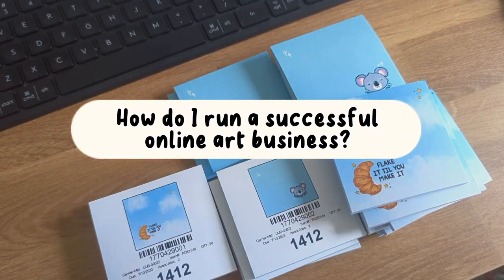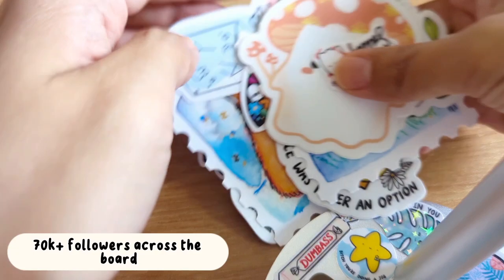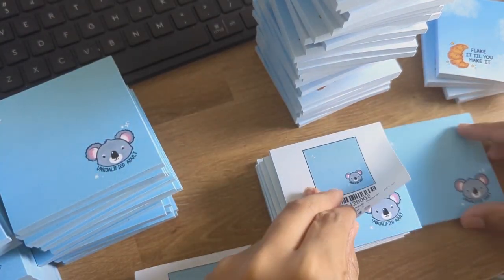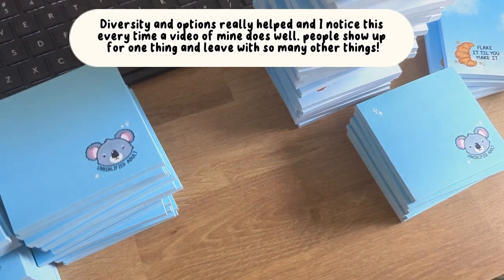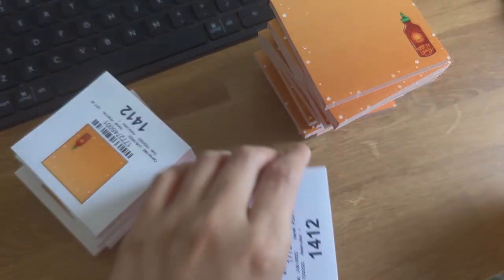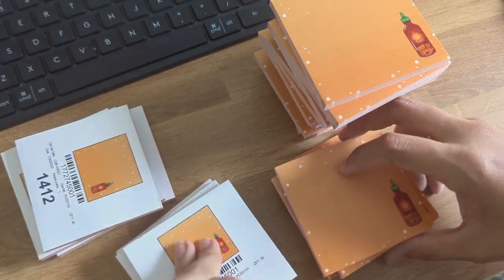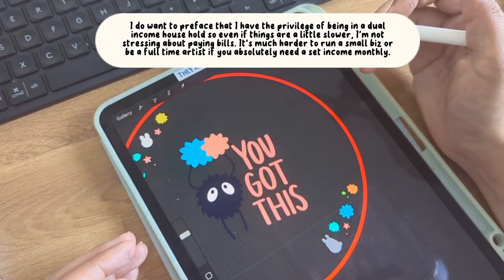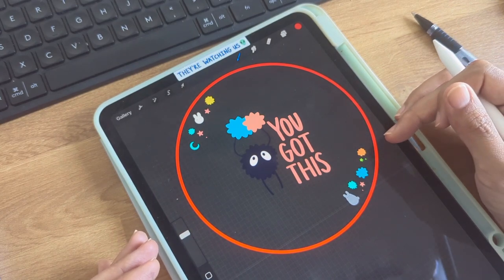How I run my art shop ✨ Advice for building a full time art career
Hey friends!

I never thought I would make a video like this or be in any position to offer some kind of advice to other about running a small business. Obviously, I still have a lot to learn and my shop is still pretty new. I just get so many messages and questions about how I started and what advice I would give. I would love to be able to help many individuals but its just no possible with the time I have. So, I am going to work on sharing my experiences here during packing time when I can. Please take my advice and thoughts as a grain of salt. We all have to approach our business strategies in the way that works best for our own needs. I hope this is helpful to someone and if you're reading this, good luck!

Amazon supply list: